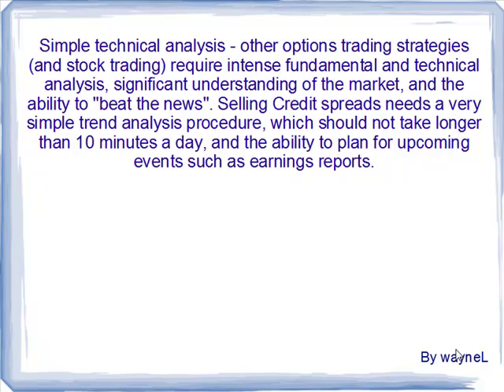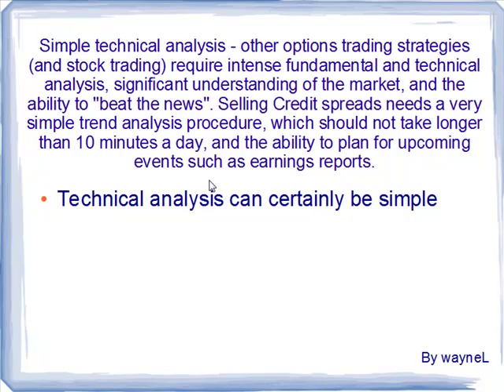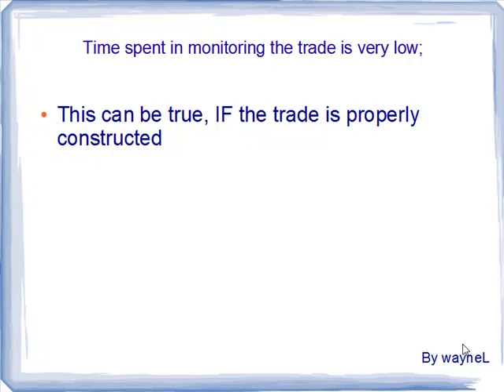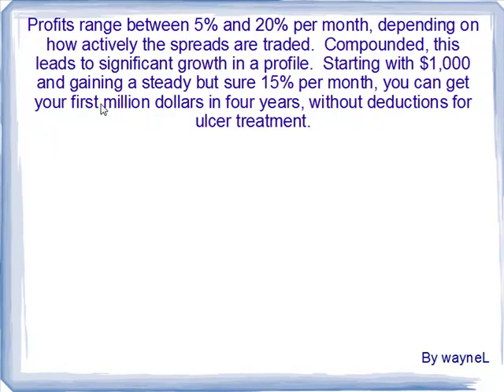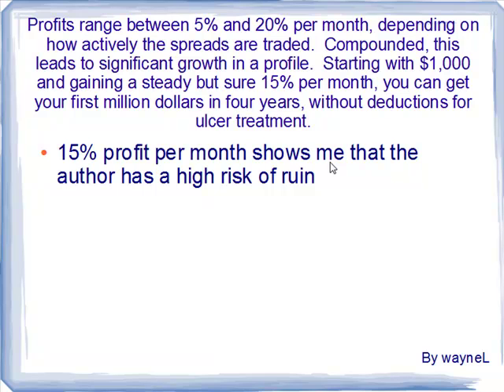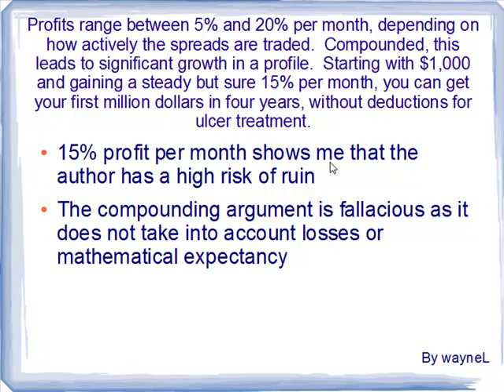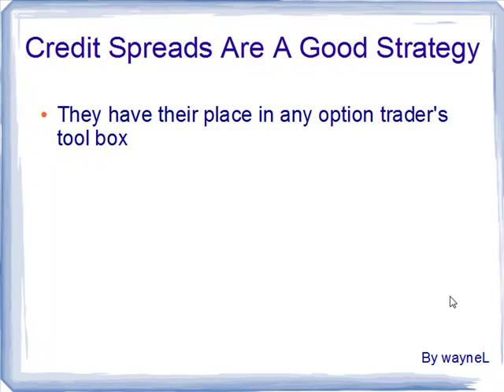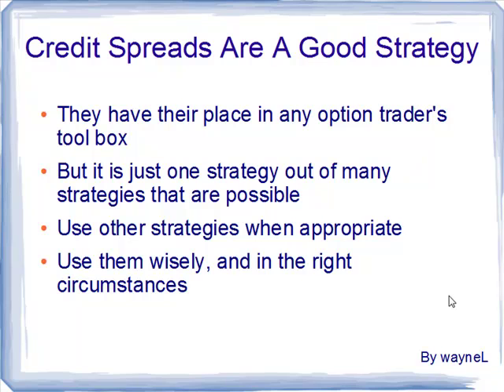Bull Put Spread Part 3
Credit Spreads, that is Bull Put Spreads and Bear Call Spreads are some of the most mythologised strategies  in all of Option Land. This is part three of a video, exploding some of those myths and looking at the real truth of this strategy, warts and all.